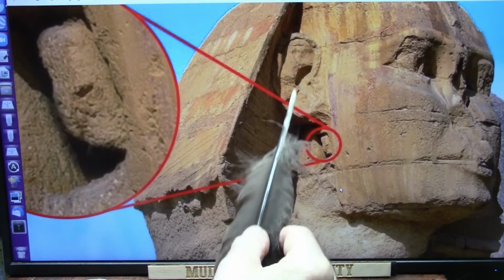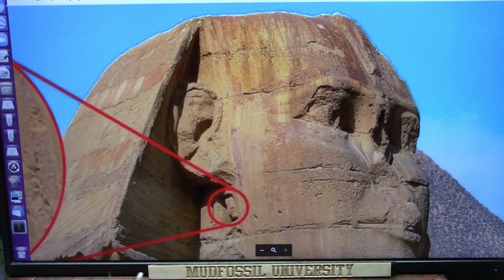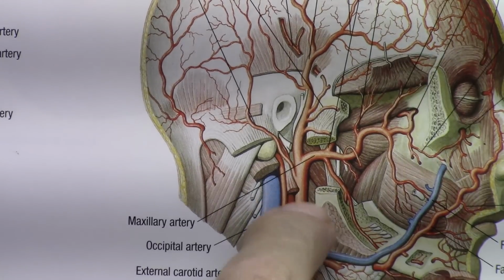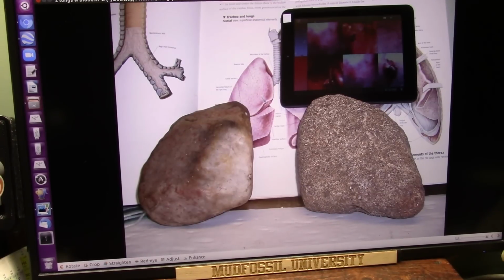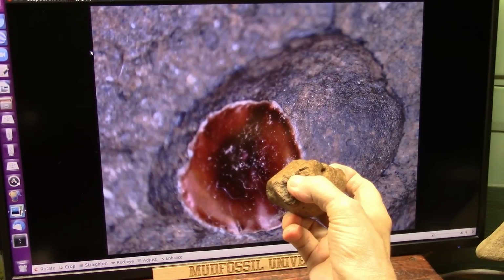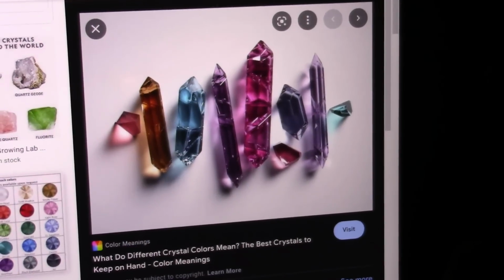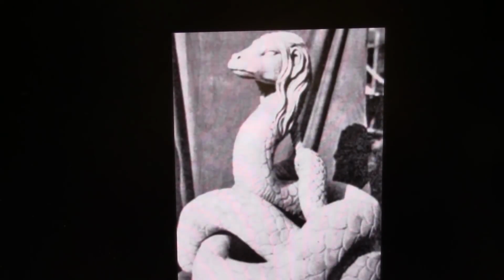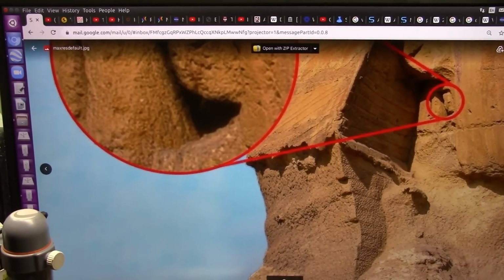Very New Info on the Blood of the Sphinx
I showed the Sphinx a few days ago and got some great help from my Mudfossil Friends.
The pics are extremely clear and show my claims quite likely are valid.
I also go into blood in the rocks and how to find it.